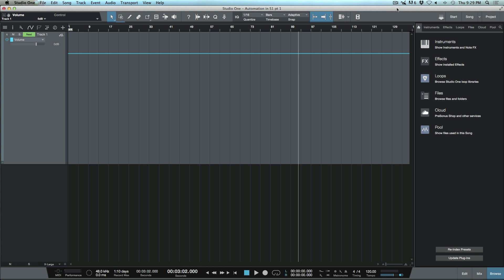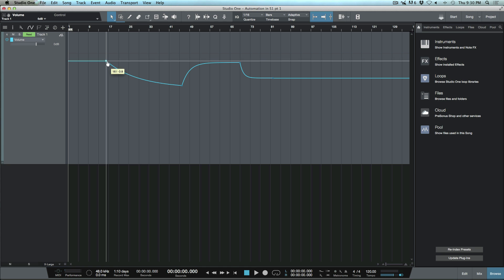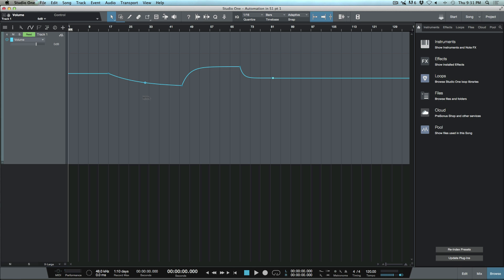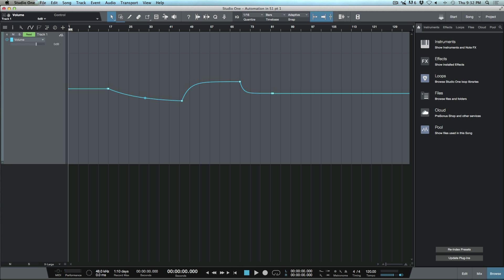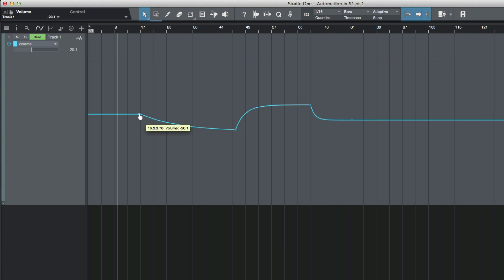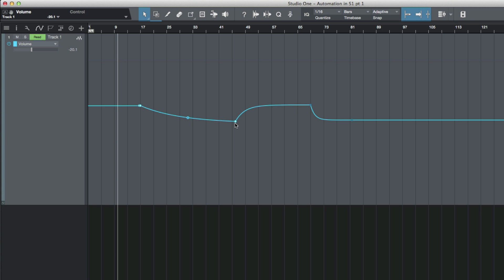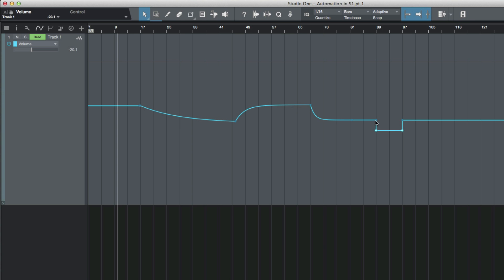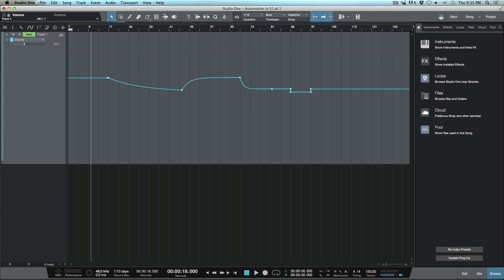Manually Editing Automation Points In PreSonus Studio One 3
In this free video tutorial, team member Marcus Huyskens demonstrates some different ways to manipulate/edit pre-existing automation points within PreSonus Studio One.

Although we can select and move automation points with the mouse, sometimes, you need to offset all of the automation globally, on a track, or move specific points or sections in smaller increments.  There are a few different methods, which can come in handy for this type of workflow.